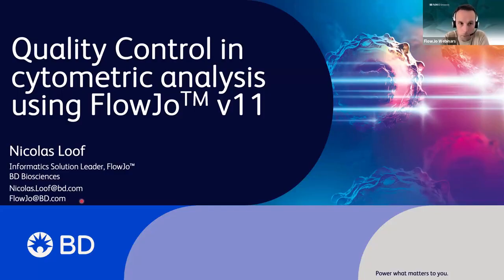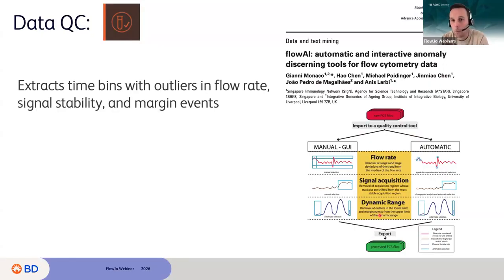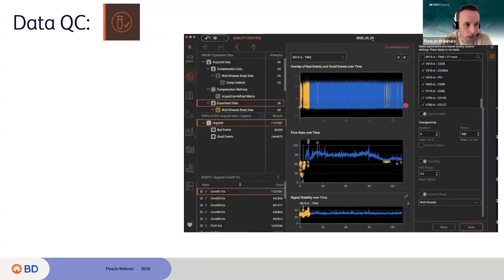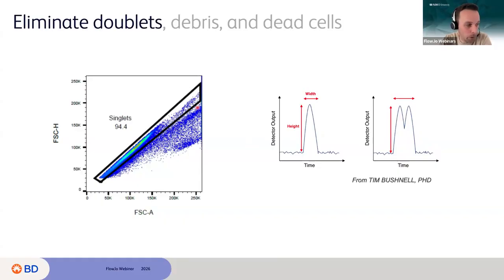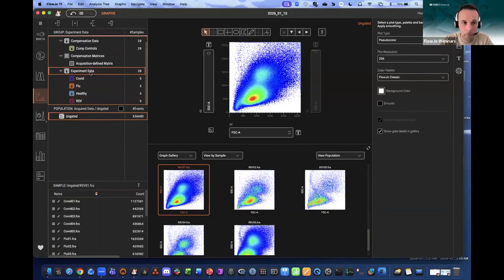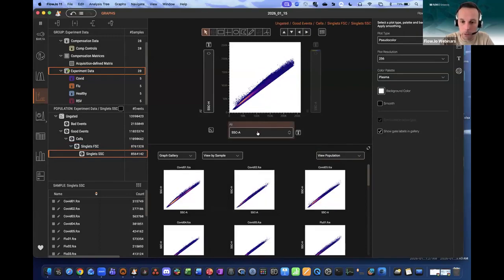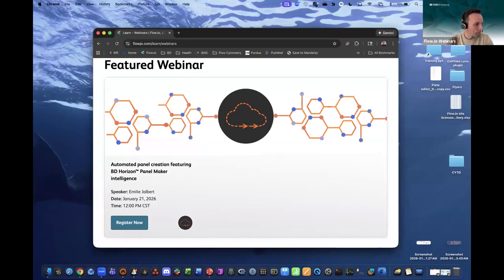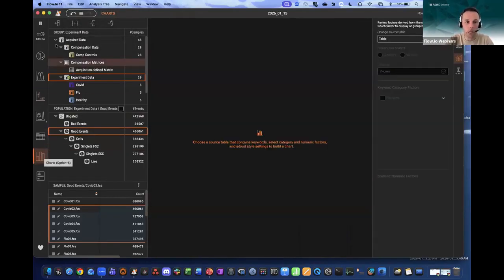Quality Control in cytometric analysis using FlowJo™ v11 Software - Jan 15, 2026 with Nicolas Loof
In this webinar we will discuss the reasons for performing data quality control (QC), the methods, and demonstrate the QC tool built into FlowJo™ v11.1 Software.